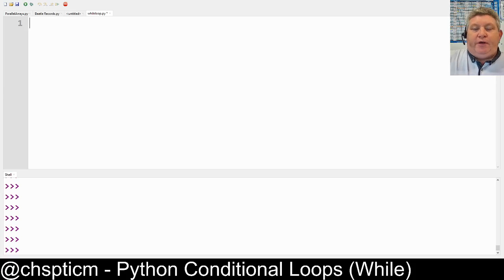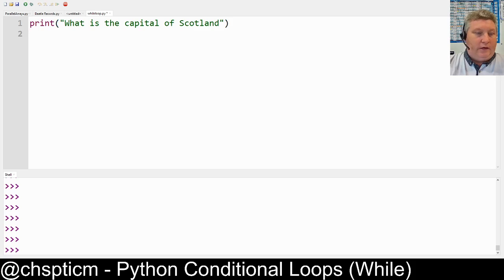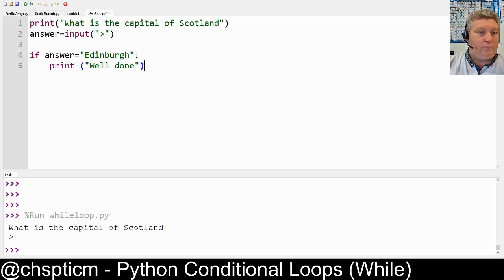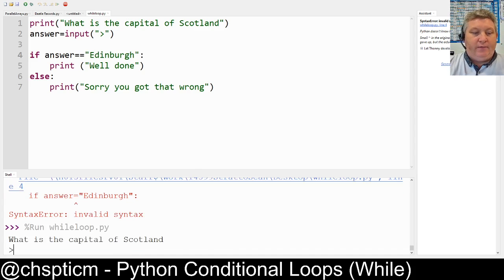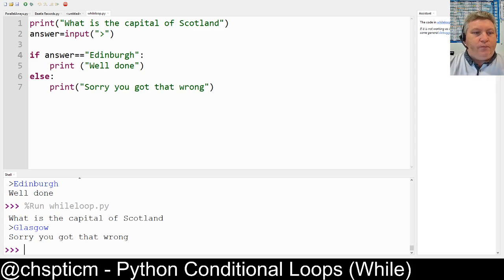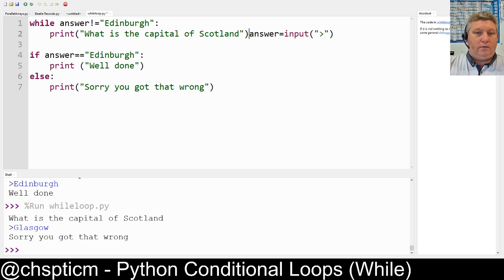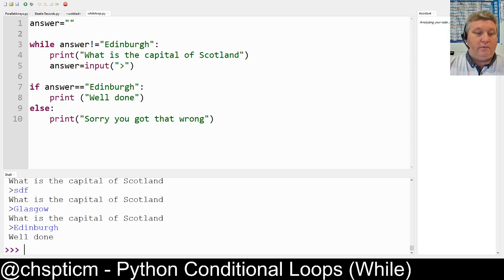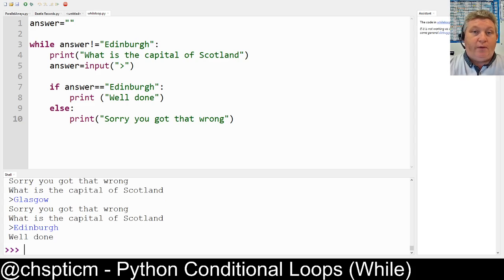Python Conditional Loops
Using the While loop in Python
SQA National 5 Computing Science